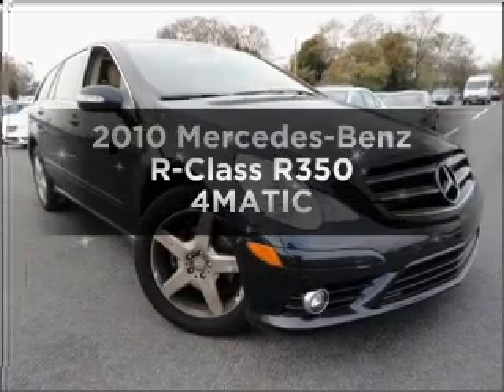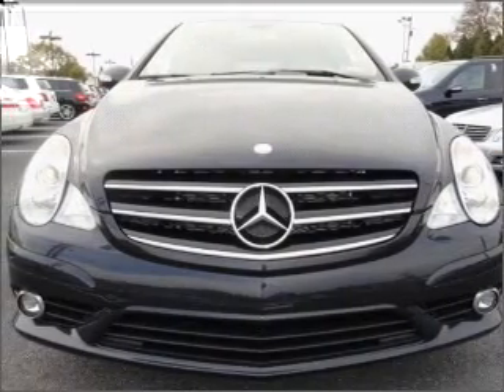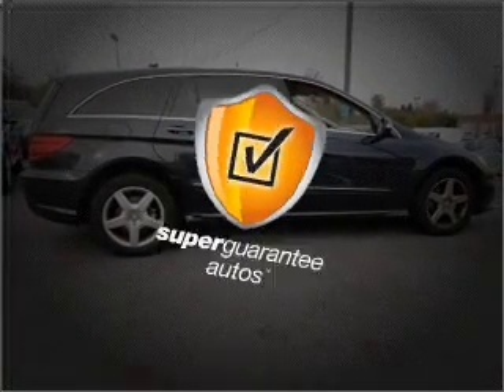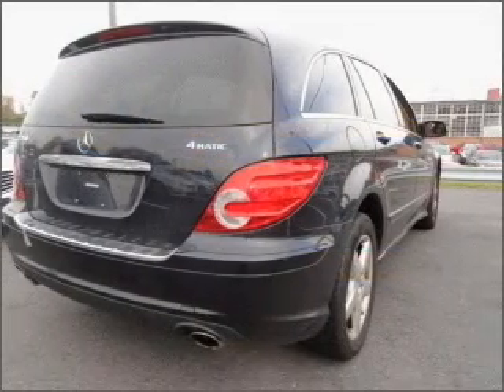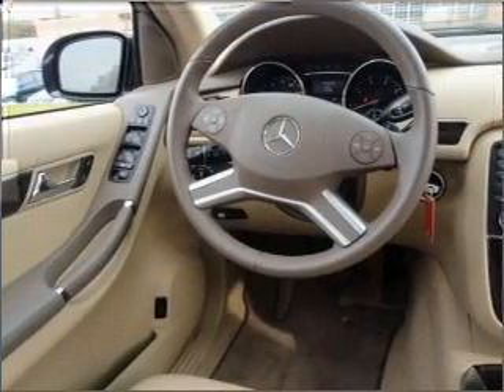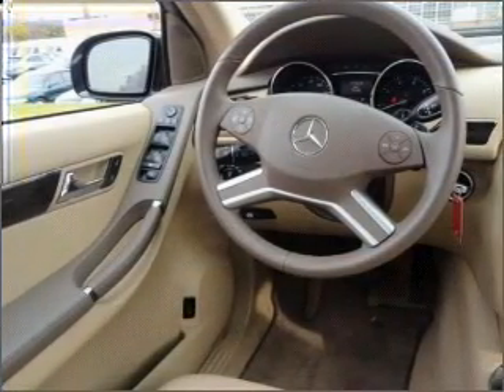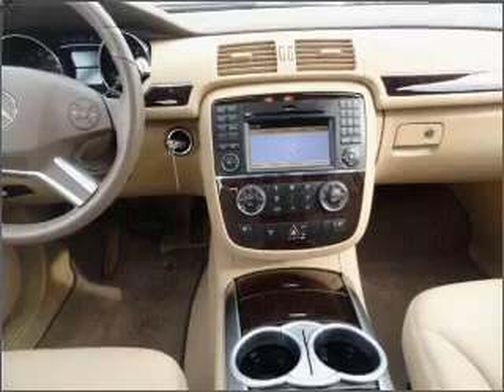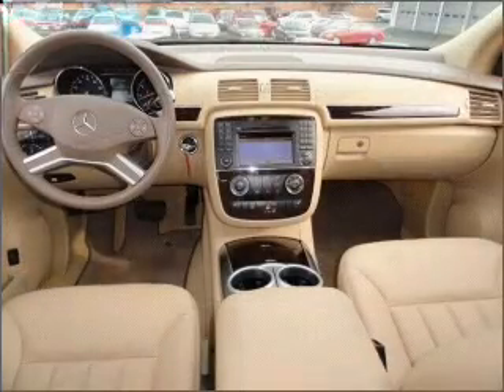2010 Mercedes-Benz R-Class - Reading PA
Year: 2010
Make: Mercedes-Benz
Model: R-Class
Trim: R350 4MATIC
Engine: 3.5 liter 6 cylinder 24 valve
Transmission: 7-Speed Automatic
Color: Majestic Black Metallic
Mileage: 0
Address:
815 Lancaster Avenue